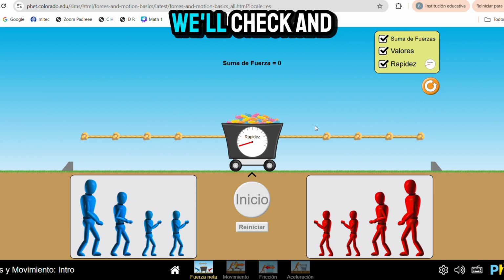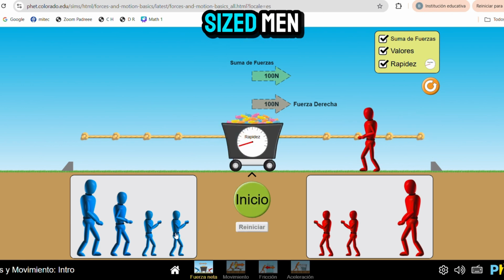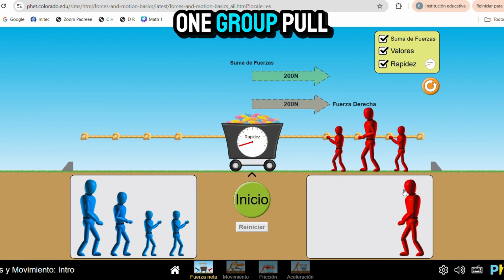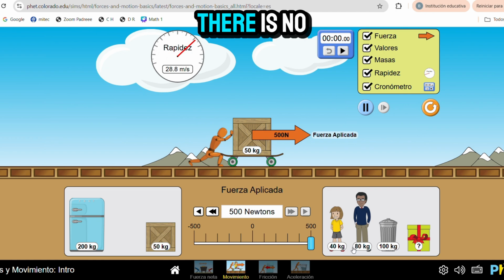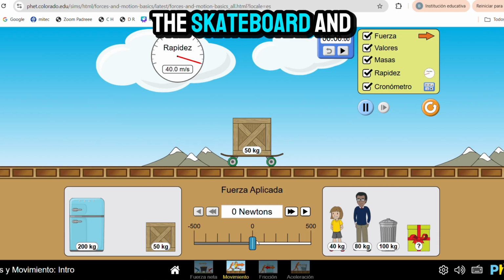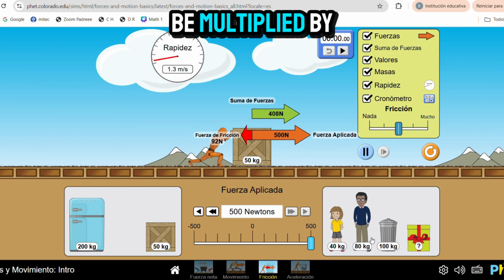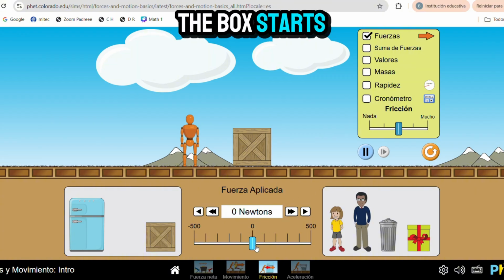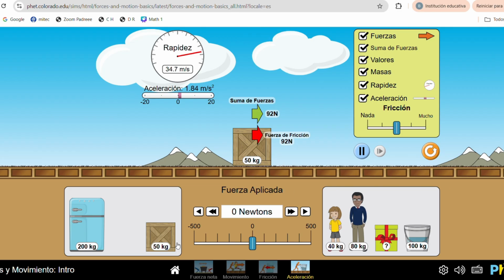Physics Second Video Tutorial (with subtitles)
It finally finished uploading at 6:10 please recive it teacher. :(